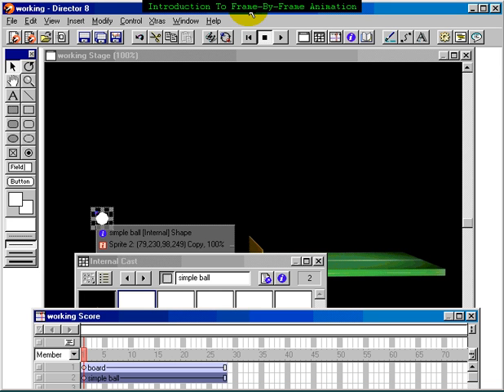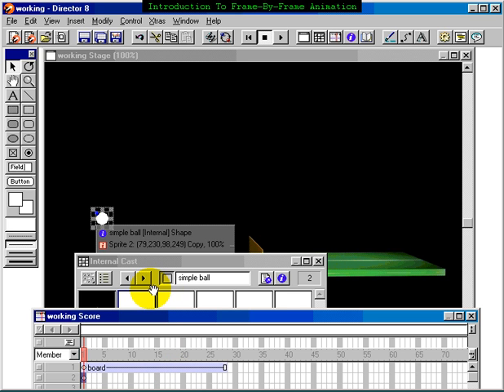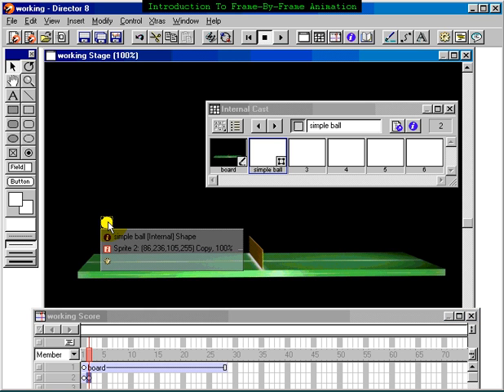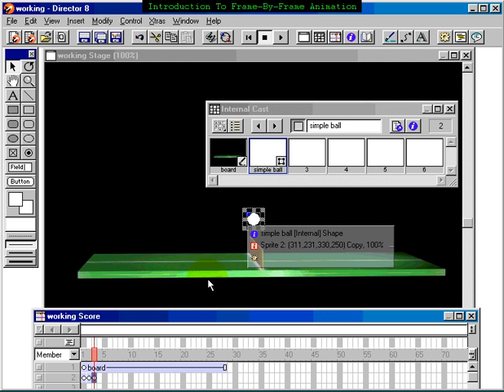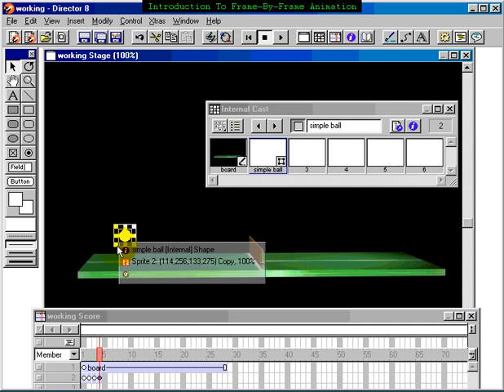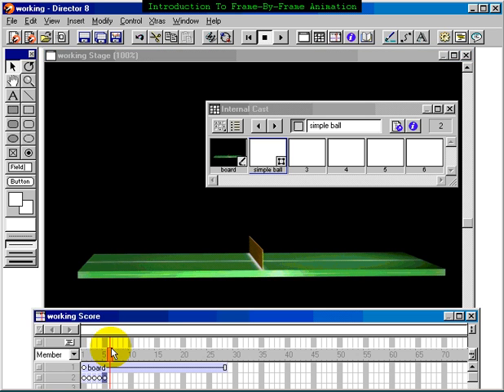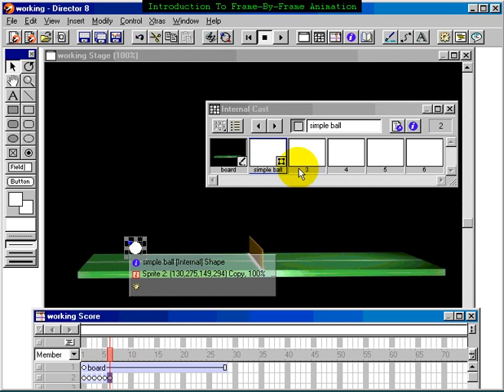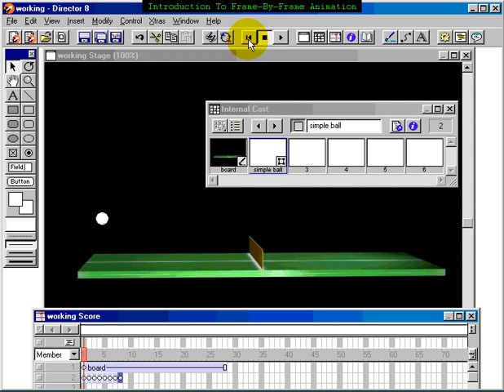28 Introduction to Frame-By-Frame Animation